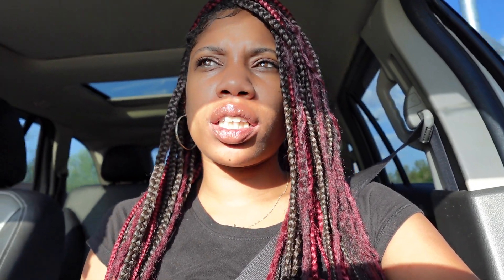First time trying my NEW CAMERA- SONY Z-1F!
Hey ladies & gents! I am still learning this camera but this is my first video recording with it. I have recorded different clips but still trying to figure out the best app to use for editing. Any suggestions drop them below please!